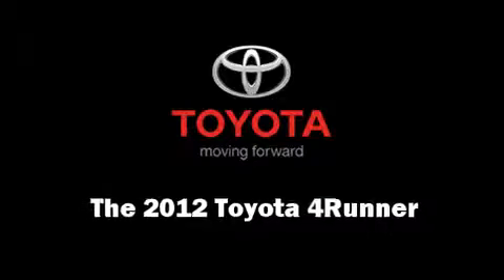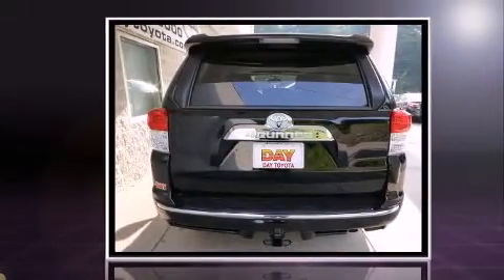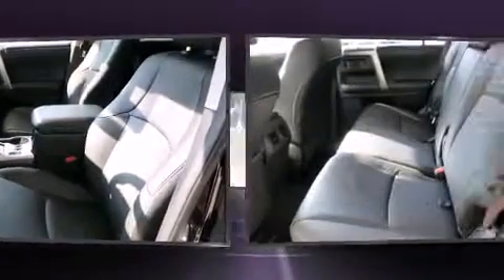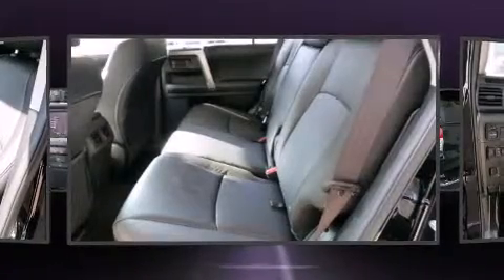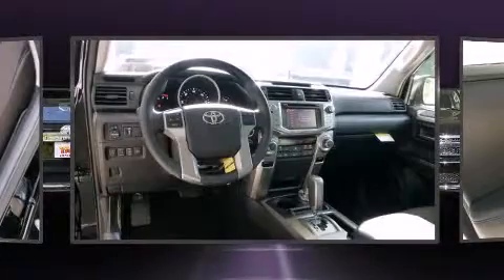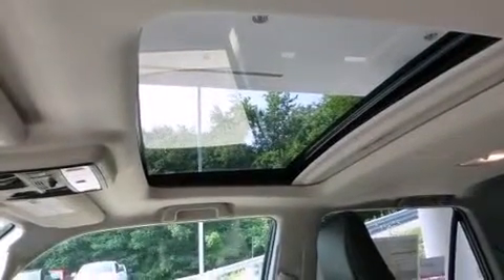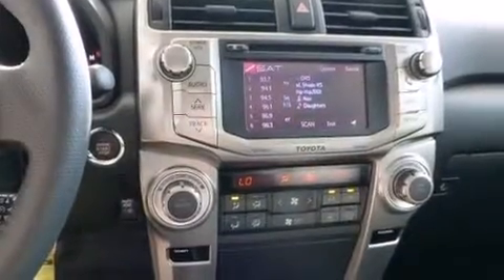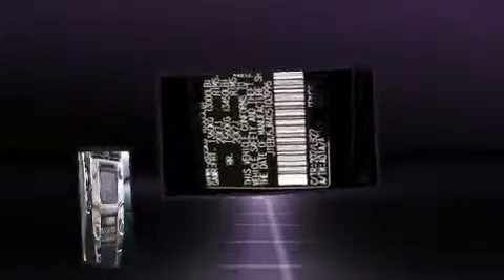2012 Toyota 4Runner Limited in Pleasant Hills, PA 15236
Day Toyota
1110 Clairton Blvd.

The 2012 Toyota 4Runner. It features four-wheel drive capabilities, a durable automatic transmission, and a 4 liter 6 cylinder engine. Top features include power front seats, heated seats, automatic temperature control, front fog lights, power door mirrors and heated door mirrors, a trailer hitch, rear wipers, and cruise control. For drivers who enjoy the natural environment, a power moon roof allows an infusion of fresh air. Toyota also prioritized safety and security by including: dual front impact airbags with occupant sensing airbag, front SIDE impact airbags, traction control, anti-whiplash front head restraints, a security system, and 4 wheel disc brakes with ABS. Electronic stability control ensures solid grip atop the road surface, no matter how challenging the driving conditions. We'd love to show you this vehicle in person.